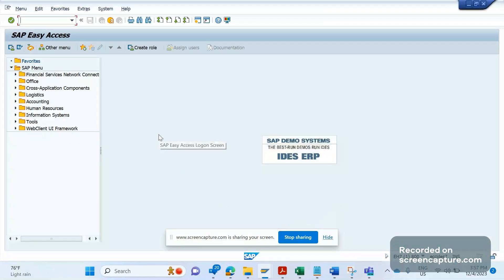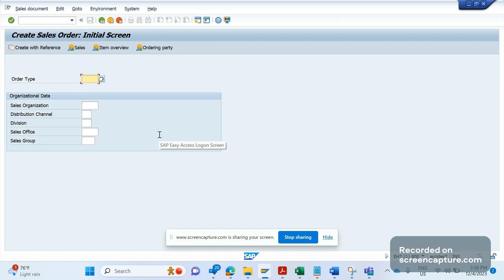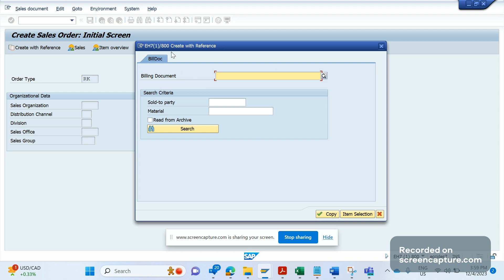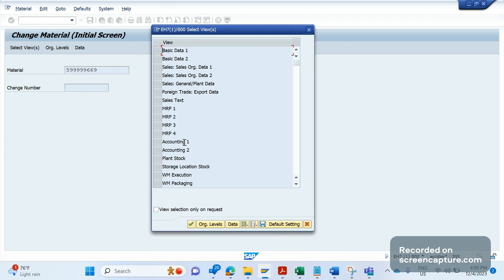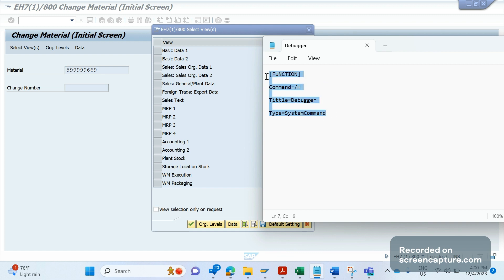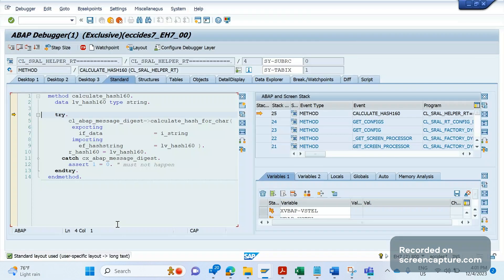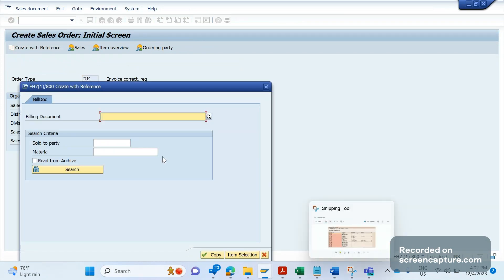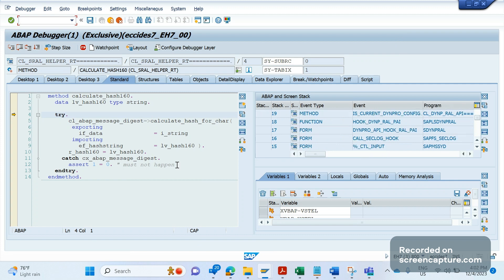SAP SD ABAP DEBUGGING (How to debug pop-up window)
In this session, SAP SD AND ABAP LEAGUE SUPPORT Raj is going to discuss about Debugging for functional consultant. ABAP debugging for functional consultant is required to sustain in this competitive world. To become techno-functional consultant its required to gain knowledge in SAP ABAP debugging. Debugging in sap abap step by step. how to debug standard program in sap ABAP. sap abap for functional consultants, sap abap debugging for beginners, abap debugging for functional.

Please save below sentence in text file and then drag it on pop-up window

[FUNCTION]

Command=/H

Tittle=Debugger

Type=SystemCommand